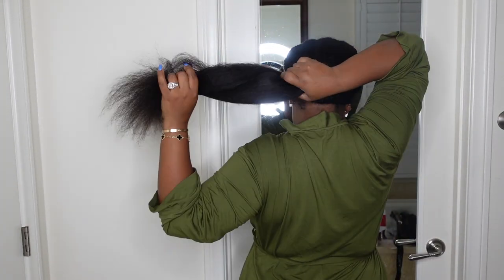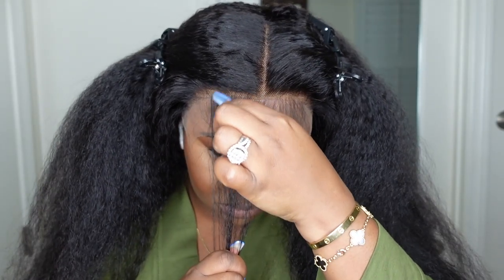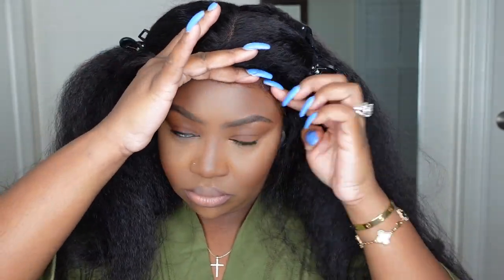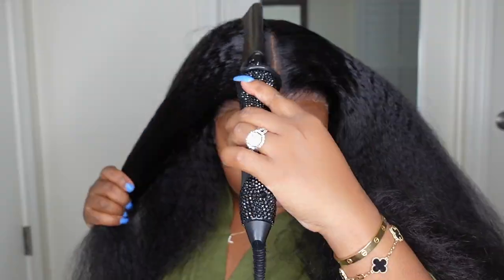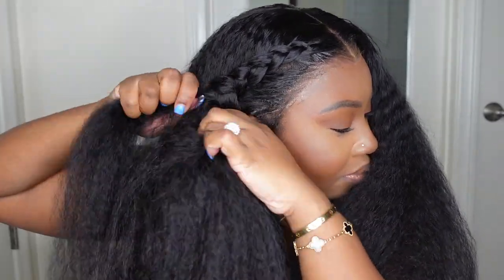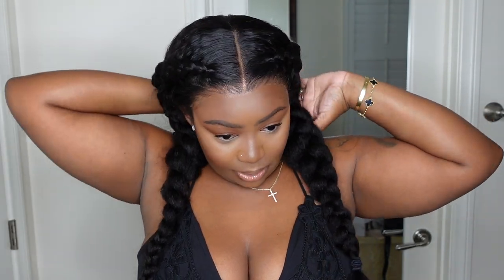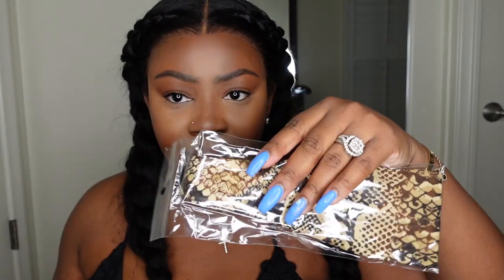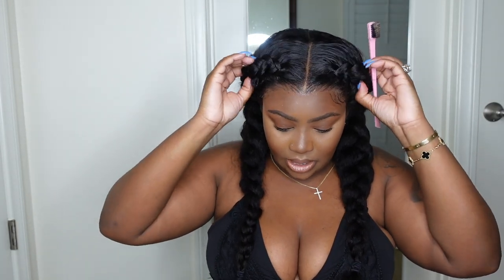OMG! 🔥 MY REAL HAIR IDC 😍 NEW* KINKY EDGE WIG INSTALL | HURELA HAIR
★ $15 OFF for $149 Code: hurelaytb15
★ $10 OFF for $99 Code: hurelaytb10

Hair info: 13*4 lace front kinky straight 24 inches

WYSIWYG! & NO REASON RETURN ONLY FOR YouTube ORDERS & 3-4days worldwide shipping

PRODUCTS MENTIONED:
Curl Cream
"Edge Control"

-SMOOCHES 💜💜💜